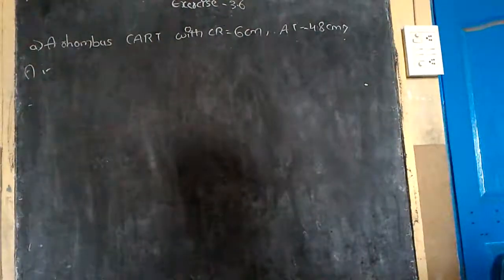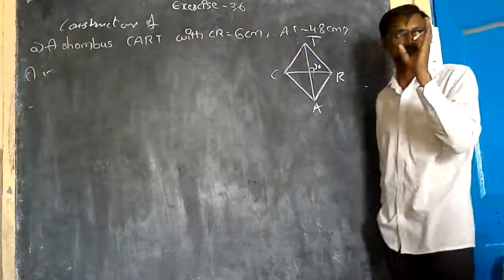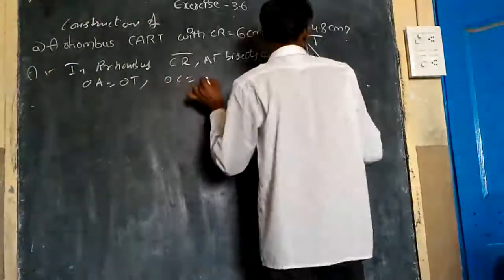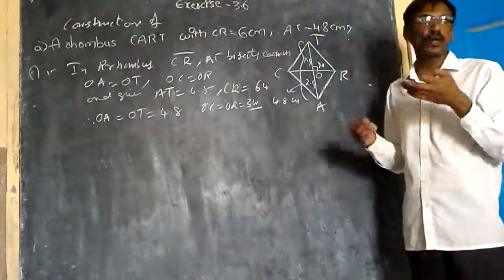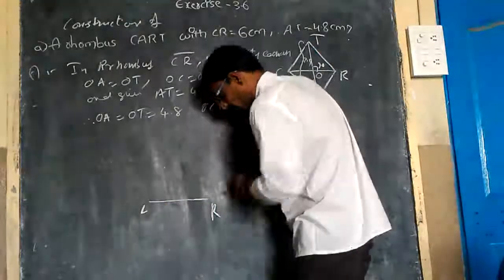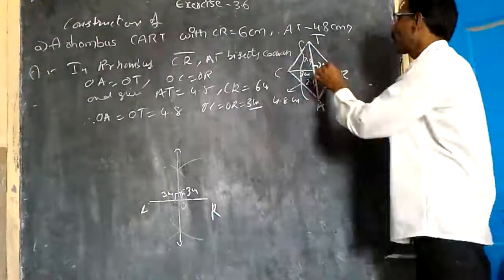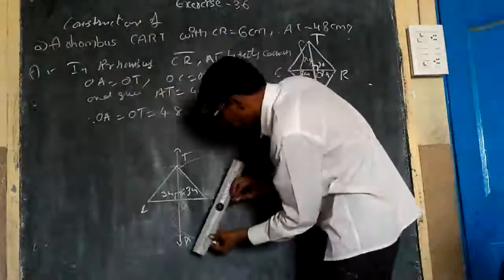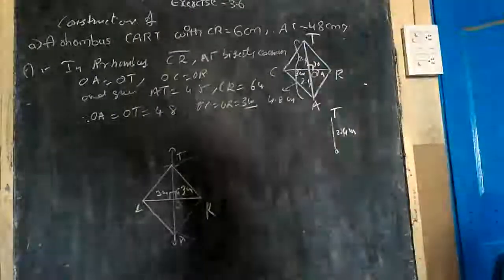Class 8 Construction Of Quadrilateral (State and CBSE Syllabus)